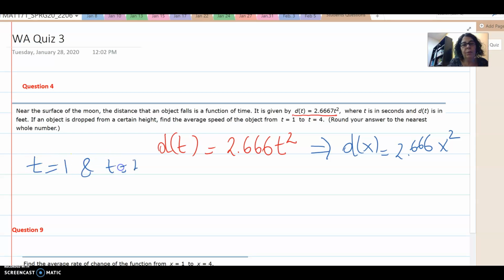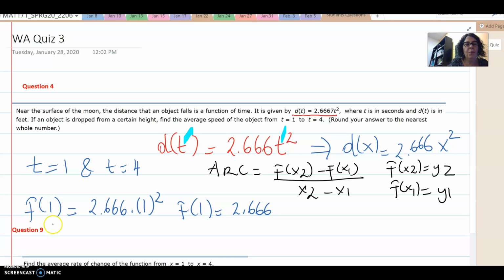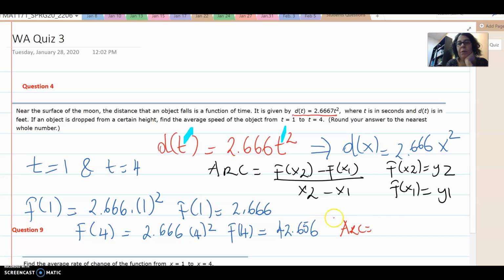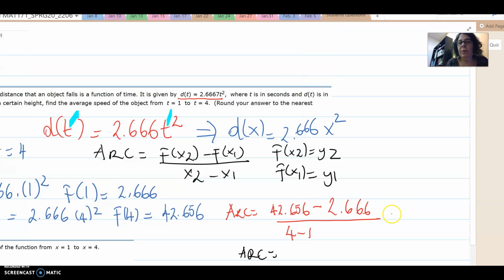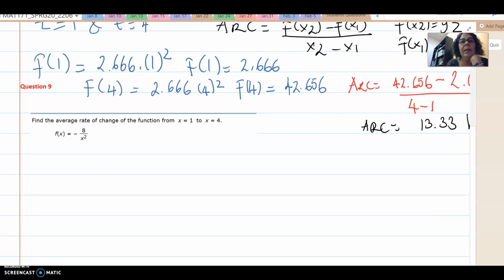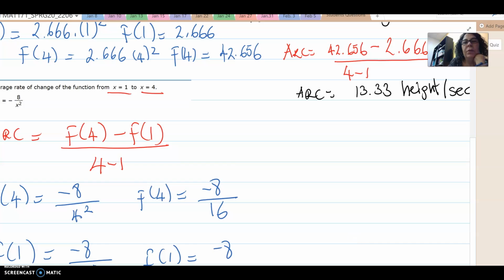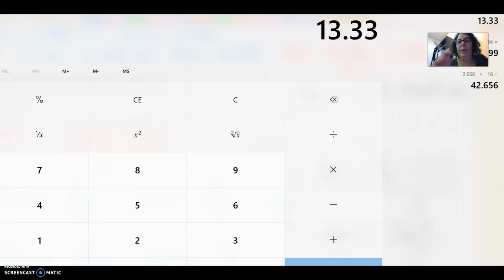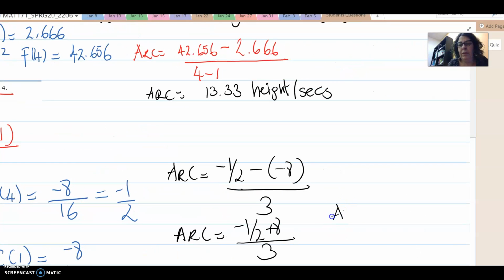ARC from the function